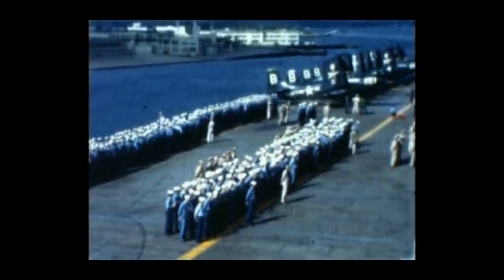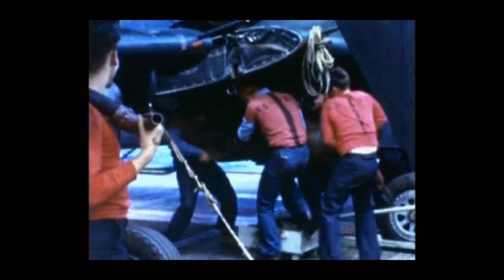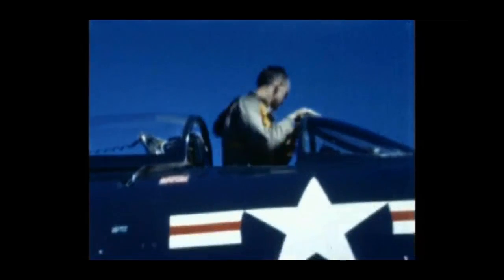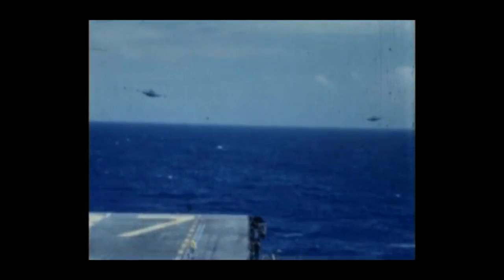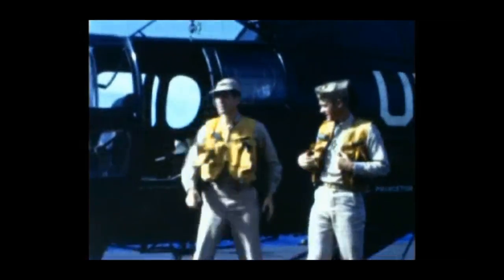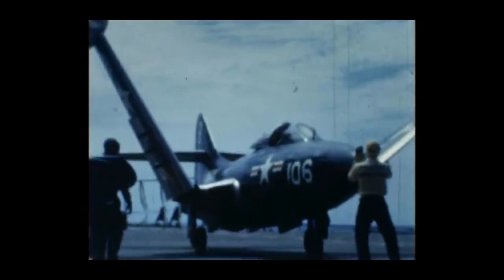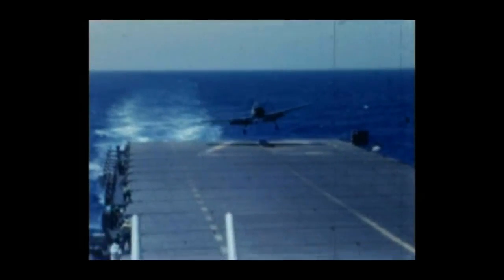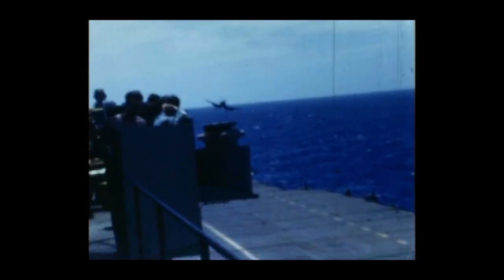1951 Korean War Navy Carrier Operations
U.S. Navy Carrier Operations. Korean War Era.